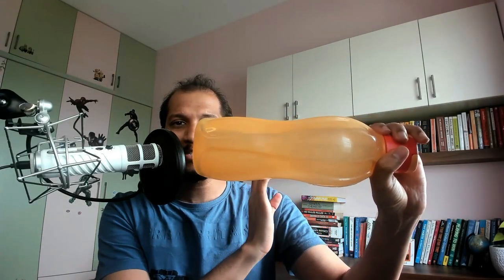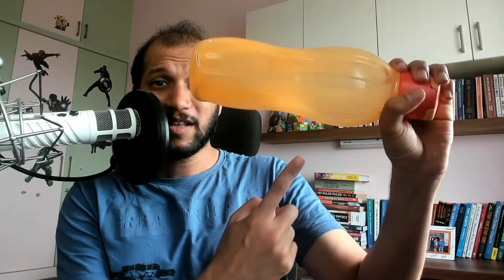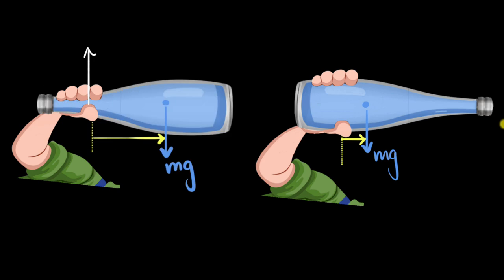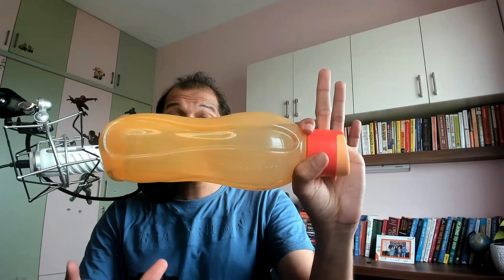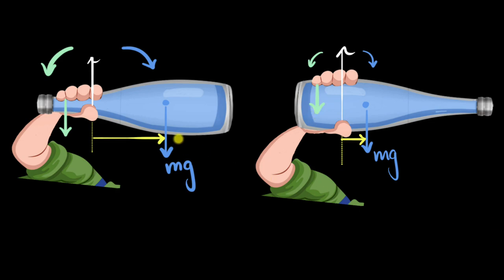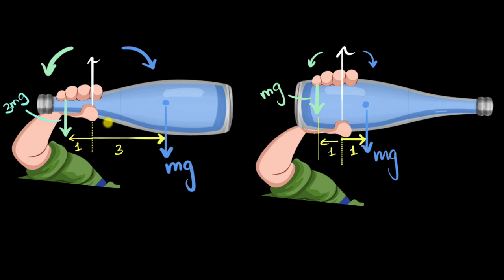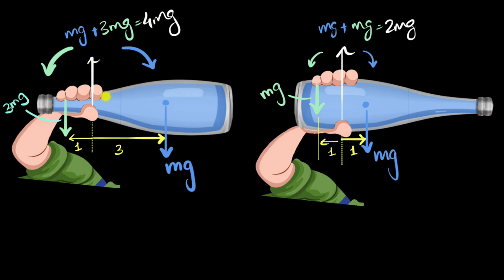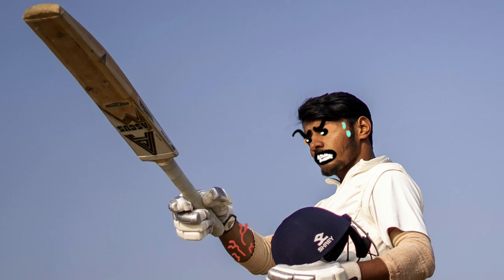Bats are heavier when held from the handle. Why?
Why does a cricket bat (or anything for that matter) appear heavy when held from one end, but doesn't when held at the middle? It's the same thing, it has the same weight. In this video, we will explore how the concept of torque and moments help us answer this question!

Check my videos at Khan Academy